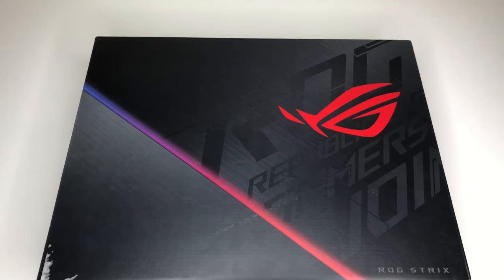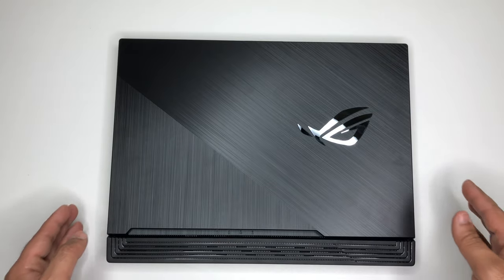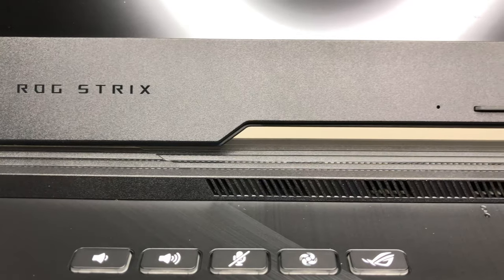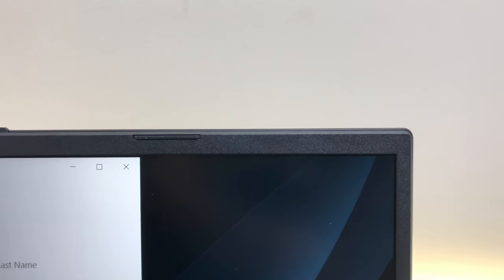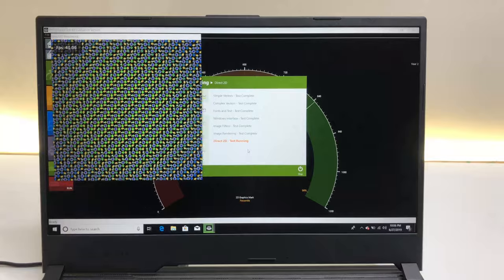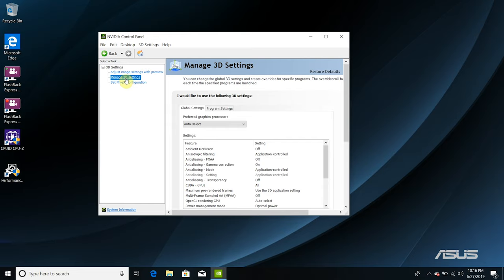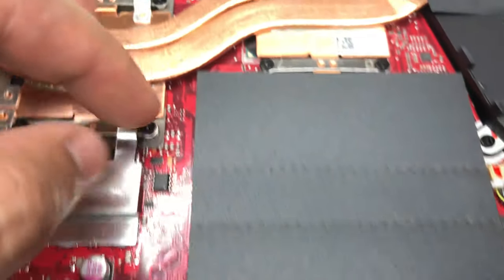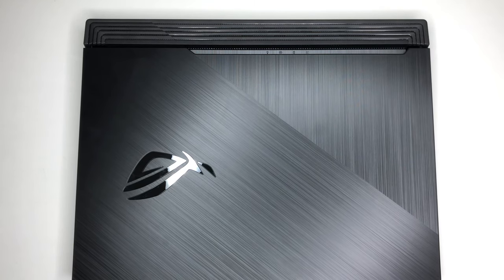ASUS ROG Strix G531GT Gaming Laptop REVIEW, UNBOXING & TEARDOWN - 6 Core Laptop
Laptop Specs:

15.6″ 1920×1080 Full HD Anti-Glare Display
Intel Core i7-9750H 6-Core / 12-Thread Processor
8GB 2666 MHz DDR4 RAM (max 32GB supported)
512GB PCIe Solid State Drive
NVIDIA GeForce GTX 1650 4GB Graphics Card
802.11ac WiFi | Bluetooth
3-Cell Lithium-Ion Battery
Weight: 5.29 lbs
Ports
3x USB 3.0 Type A
1x HDMI
1x Gigabit Ethernet
1x Audio Jack